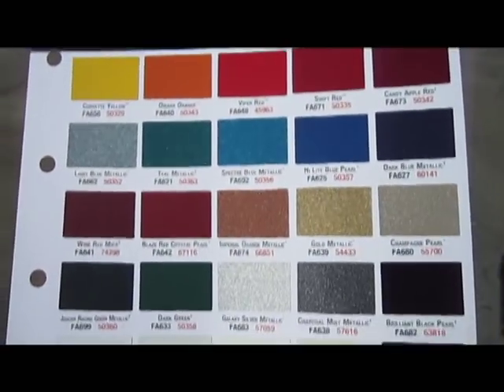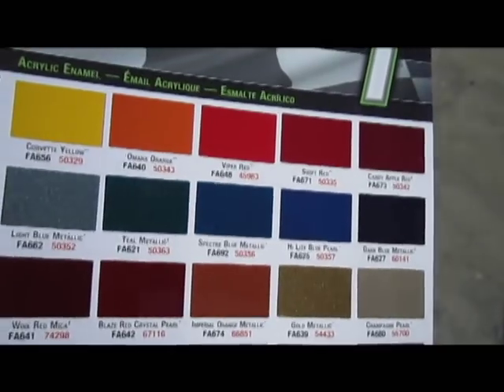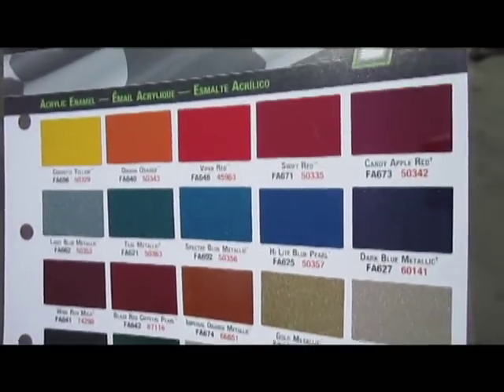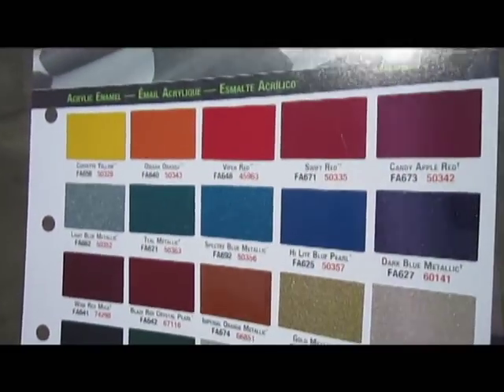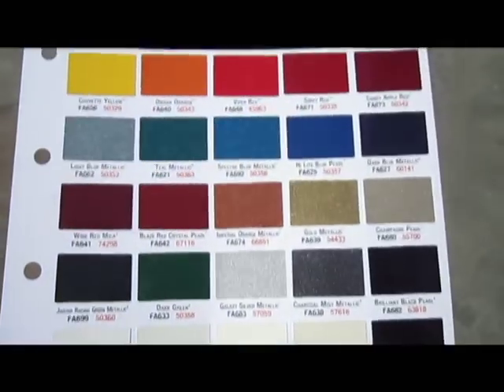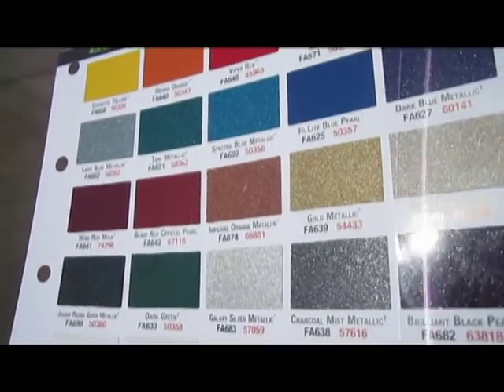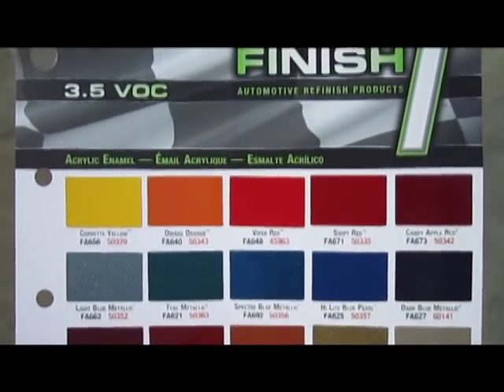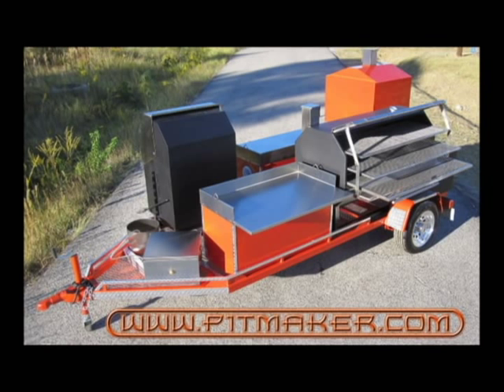Pitmaker Standard Paint Color Examples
Here is a short video showing our standard color chart that we use on our BBQ Pits and Trailers.  We created this video to overcome the difficulty of representing color swatches (especially metallic ones), accurately in on a LCD monitor or screen.  In this short video we rotate the paint chart sample various angles so that our customers can see the metallic flake under different lighting conditions and sunlight reflections.